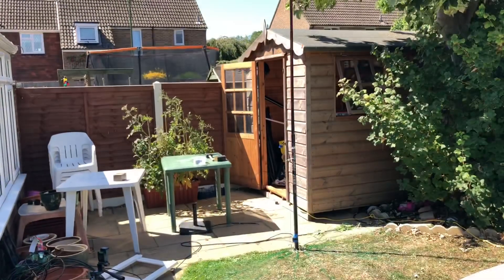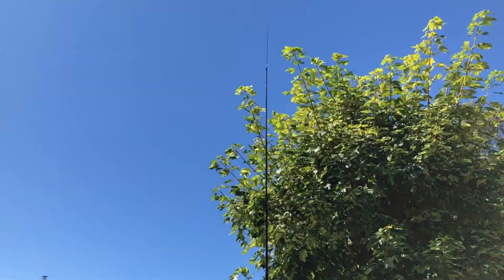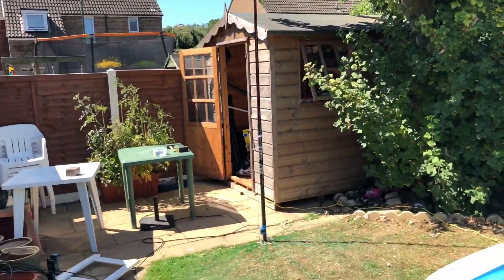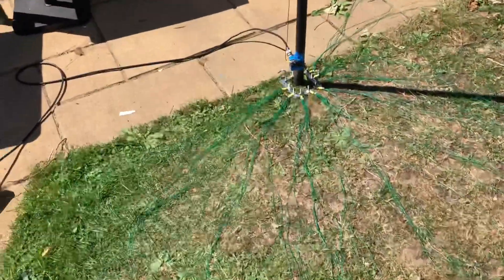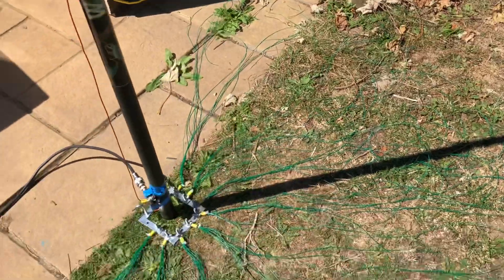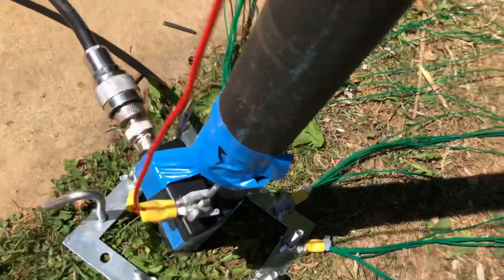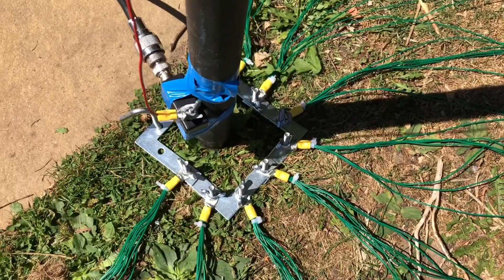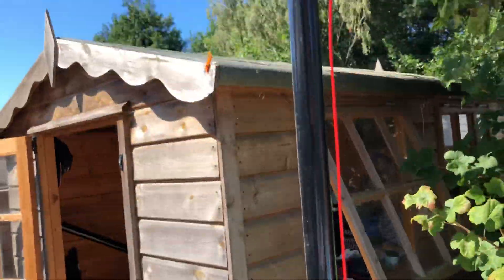HAM RADIO: DX Vertical Antenna For 20 Metres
Quarter wave ground mounted vertical for 20 metres. Installation and tuning...